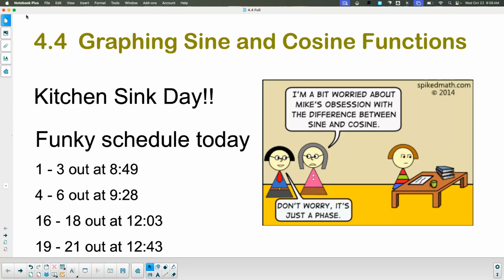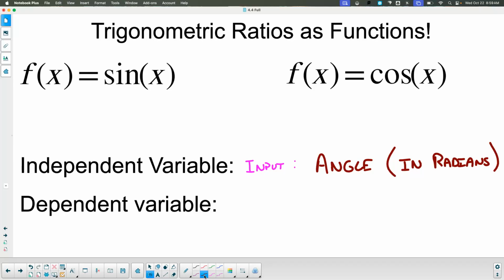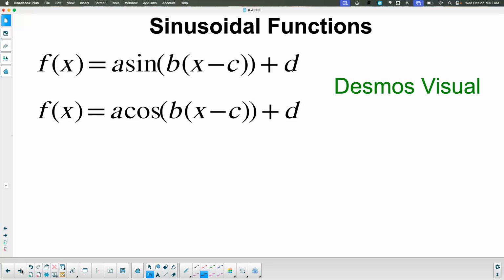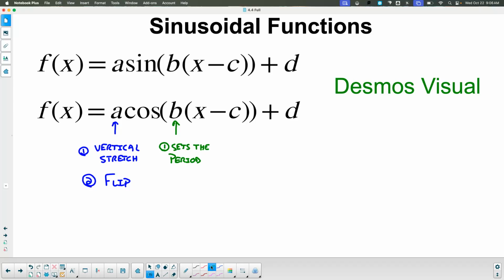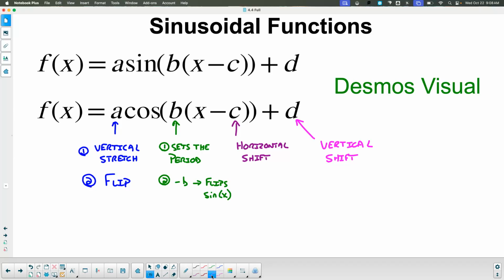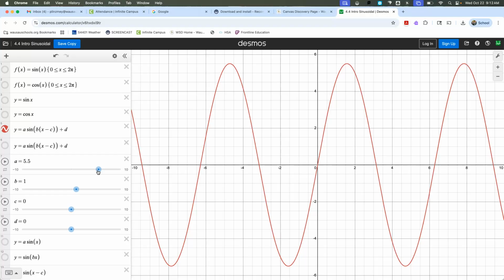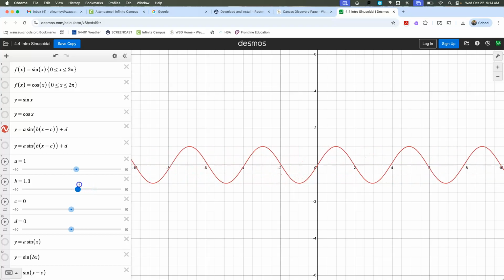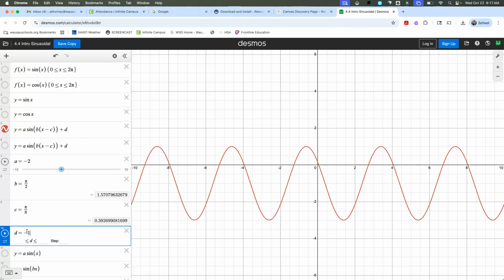Oct. 22 - 4.4 Notes Day One - Kitchen Sink